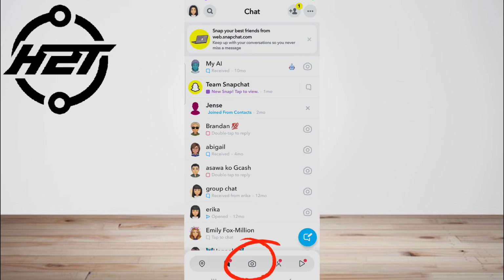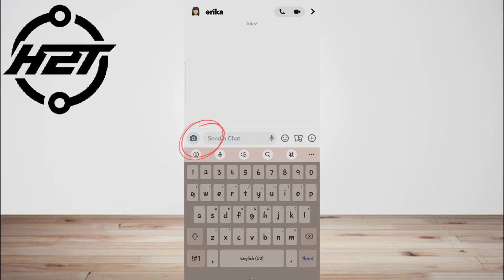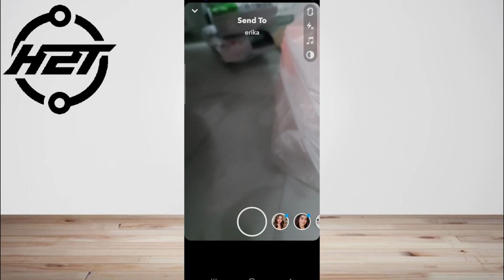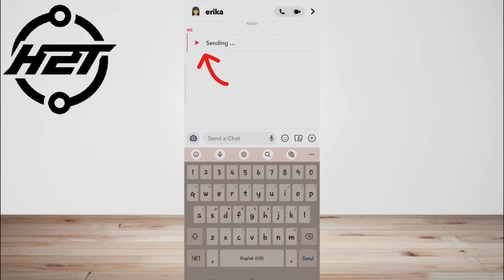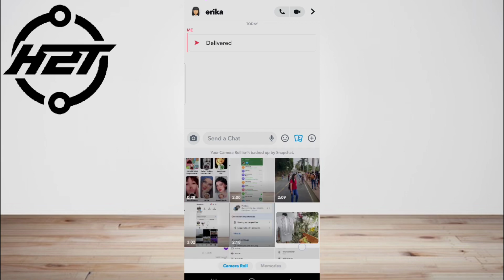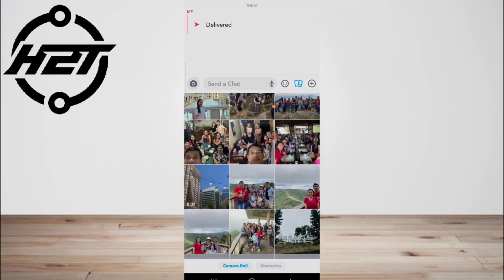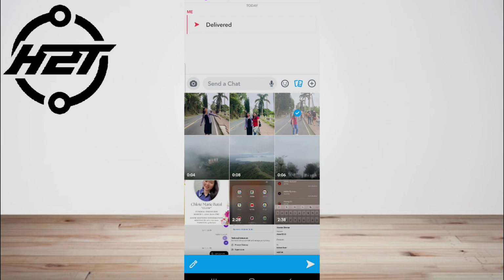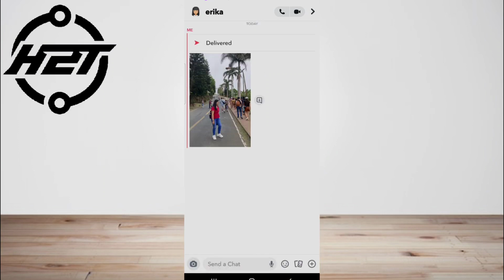How To Send Photo Snaps On Snapchat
In This Tutorial, You'll Learn "How To Send Photo Snaps On Snapchat".
You will learn how to take a photo snap, add filters or stickers, and send it to your friends or add it to your story, how to send photo snaps using the Snapchat mobile app, ensuring that you can capture and share moments on the go, you'll be equipped with the knowledge and tools to send photo snaps on Snapchat. Learn these after watching the " How To Send Photo Snaps On Snapchat" Tutorial.